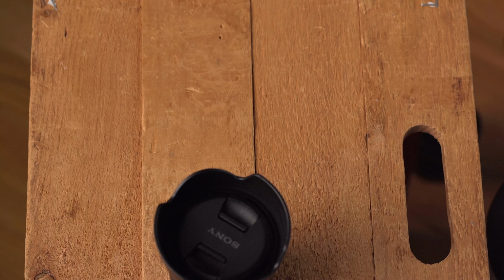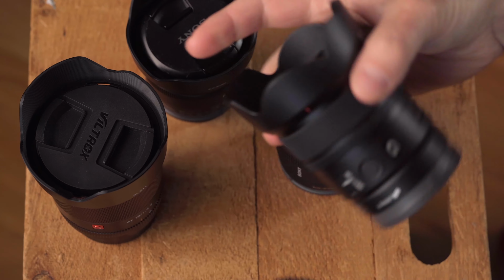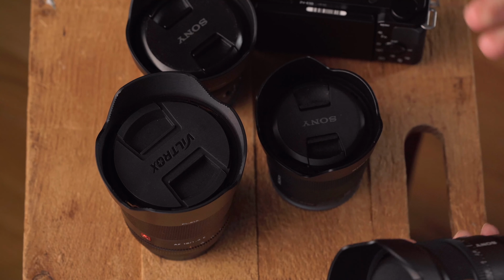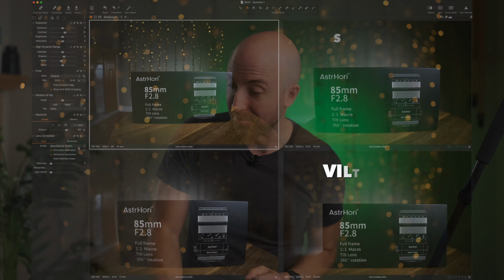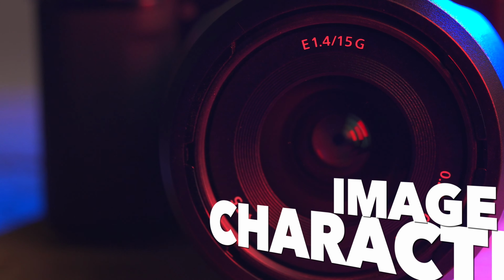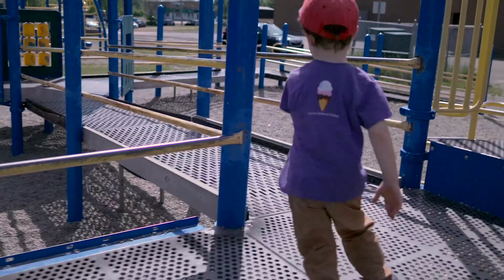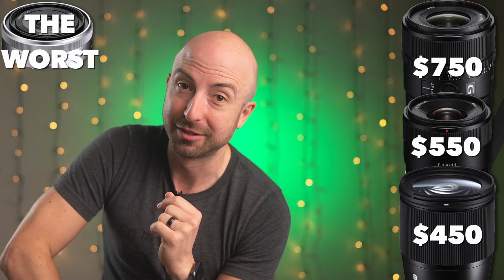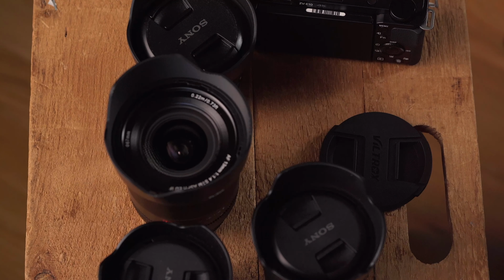Sony 15mm 1.4G Review vs Viltrox 13 1.4 - Which would You choose?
Sony is releasing Three new ultra wide lenses for APS-C E-mount, and it's time to take a closer look at them! We're comparing the Sony 15 1.4G, the Sony 11 1.8, the Sony 10-20 G, and the Viltrox 13 1.4. Who is going to win this ultra wide battle?? Does anyone even need to win?? Let's find out!

Amazon US
Amazon CA

A few of my favourite things:

With the 35 1.4 GM:
Amazon US
Amazon CA